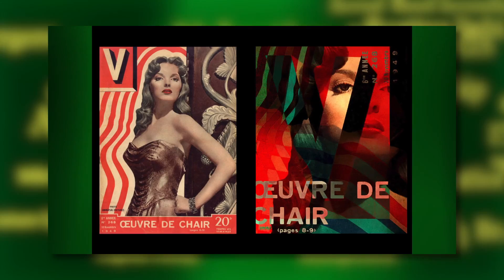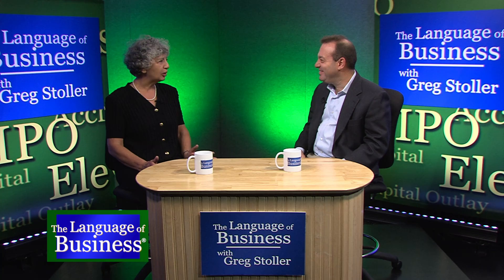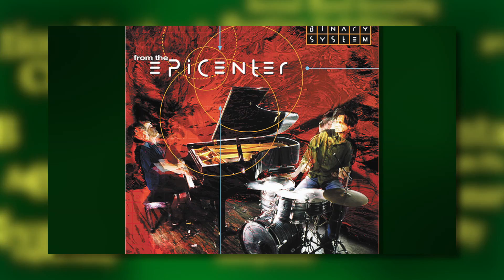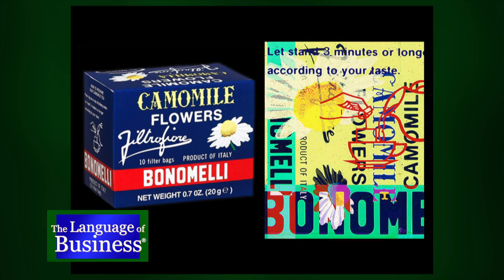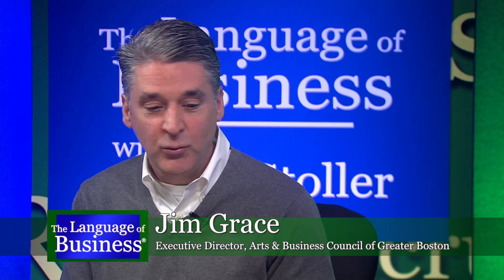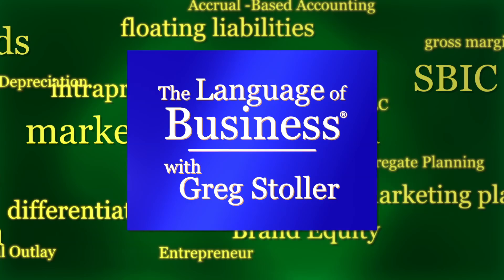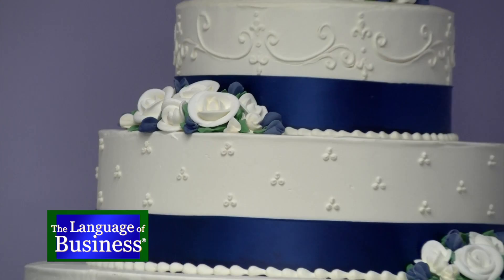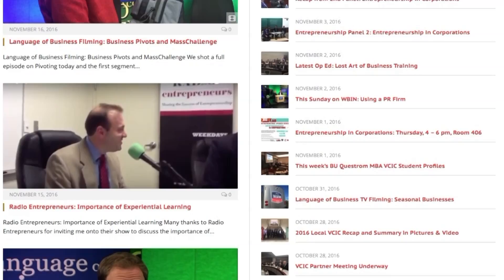The Language of Business: Art and Business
Running a business well is an art-form. Sometimes that is true not only figuratively, but literally as well. In this episode, Greg meets with four talented individuals who have a foot in both worlds, and do some very different things. How do they use both sides of their brains to make a living? Find out in this edition of the Language of Business!